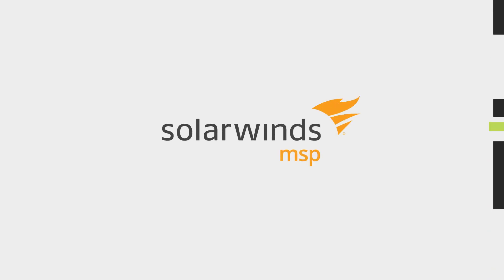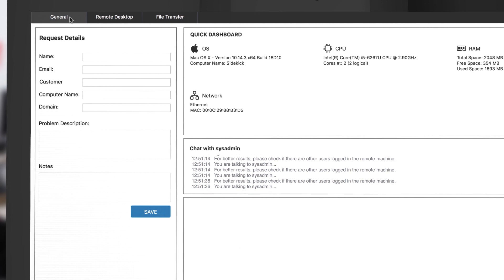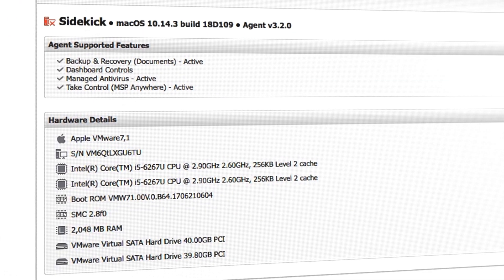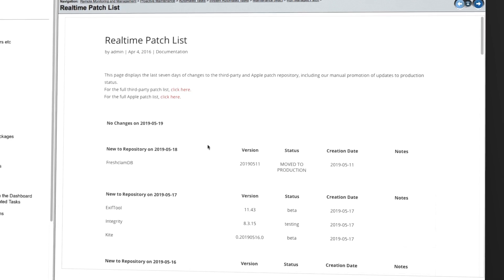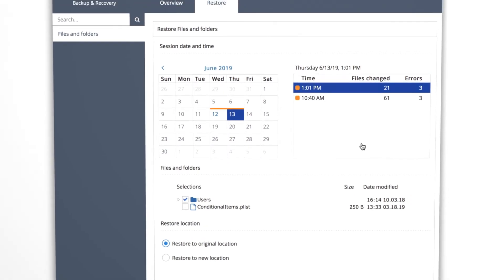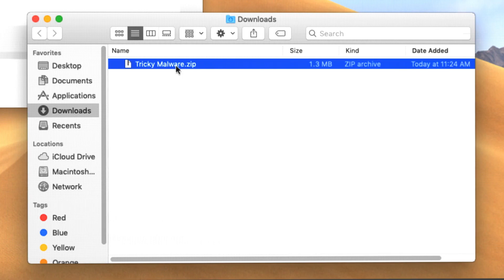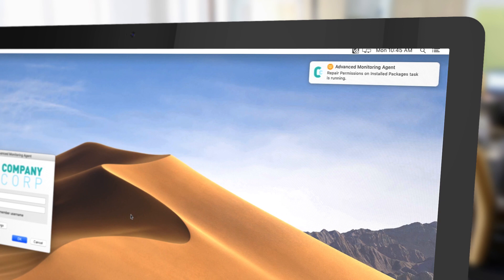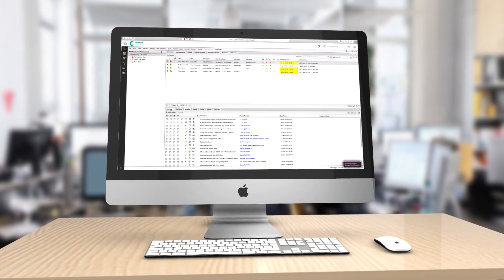Manage Mac the Same Way You Manage Windows with SolarWinds RMM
SolarWinds® RMM is designed to offer a seamless experience for monitoring, managing, and protecting Mac® devices across customer environments. It helps protect customers from data loss by backing up important documents for fast recoverability. And more importantly, RMM protects Mac devices from cyberthreats with robust antivirus capability.